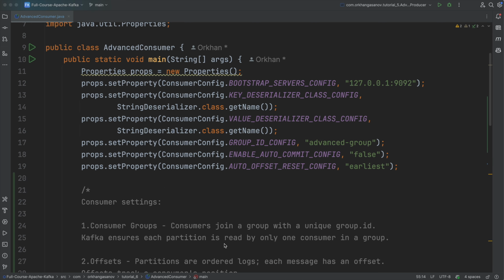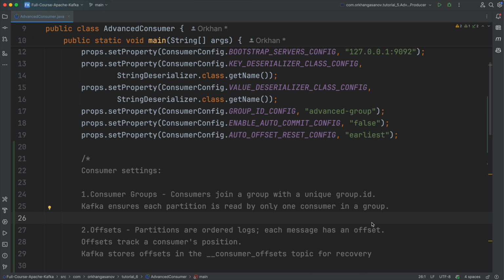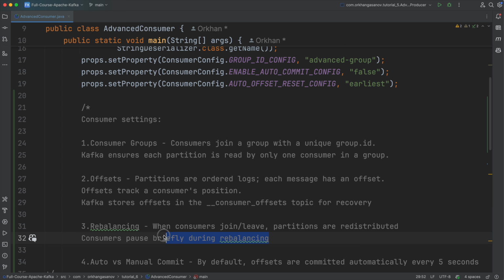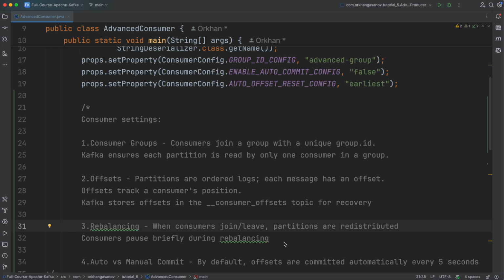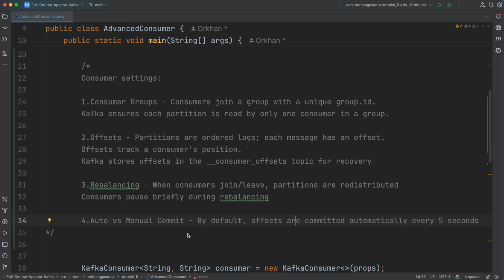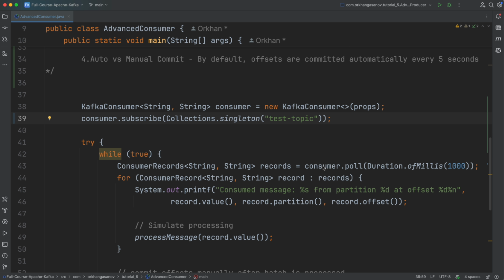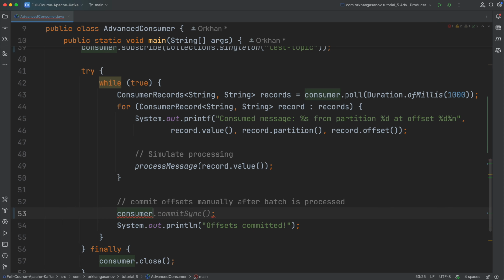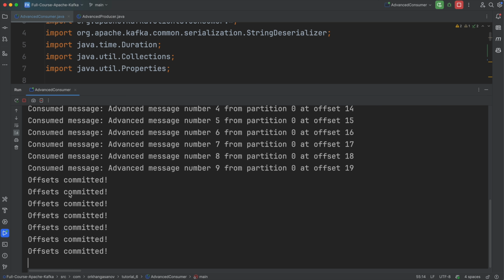Kafka Tutorials - 6.Advanced Consumer